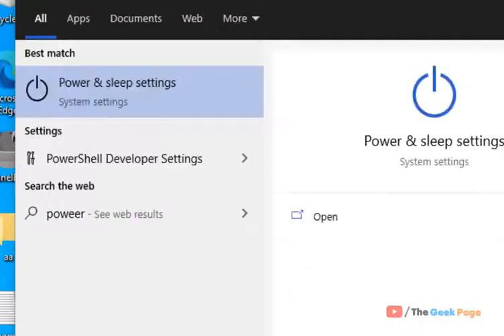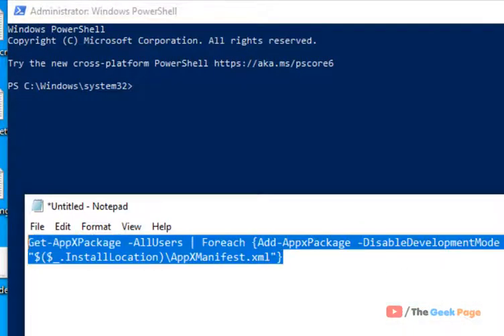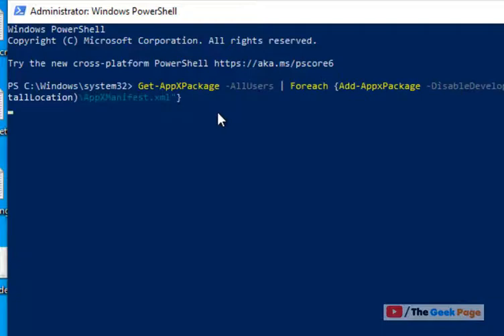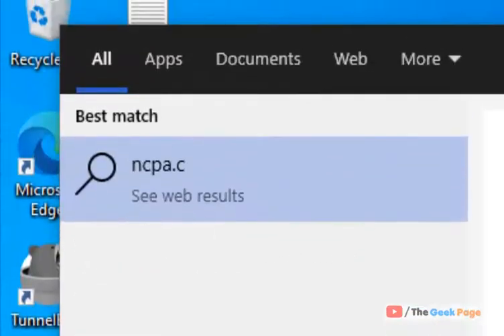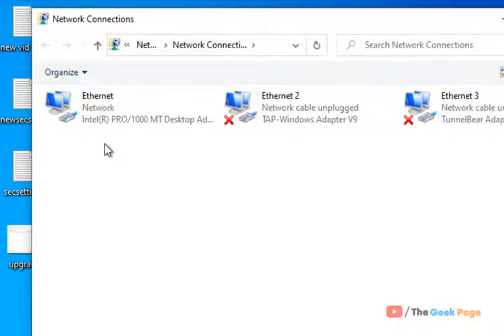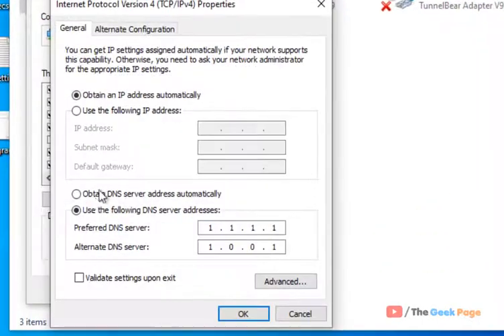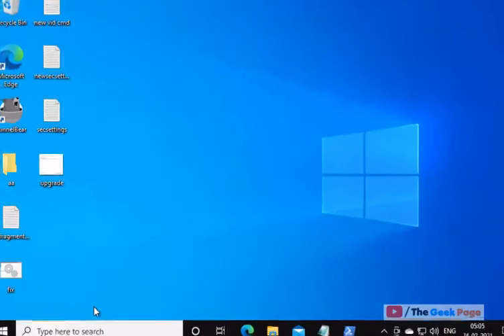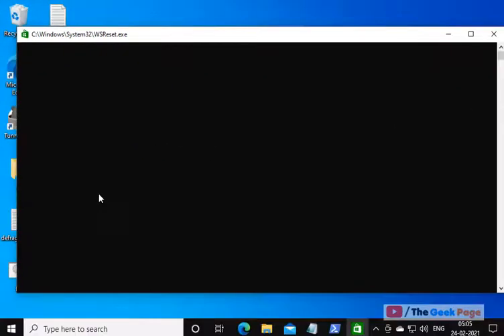Microsoft Store Error 0x80073d23 in Windows 10 Fix